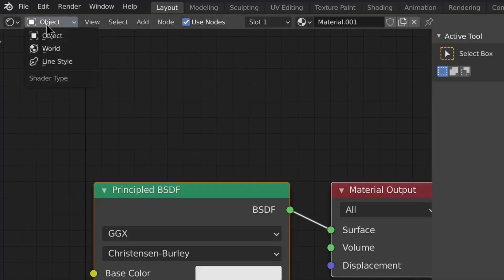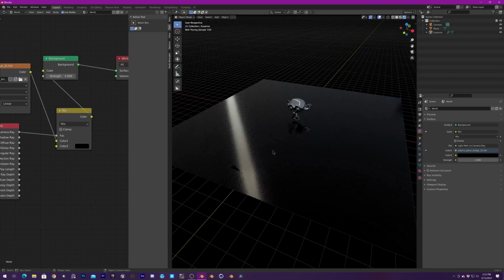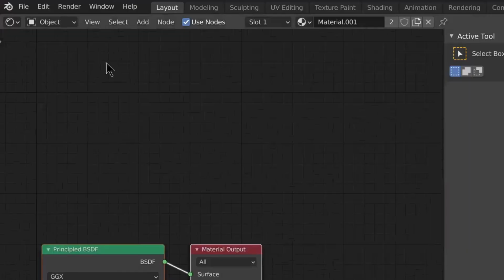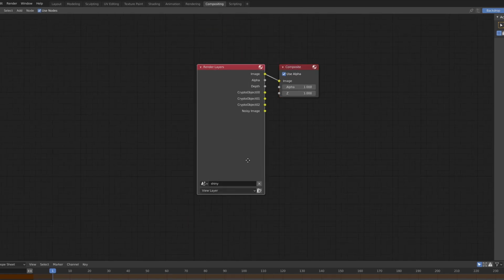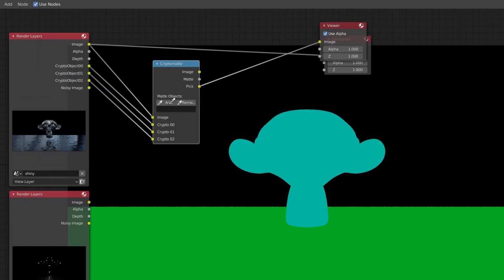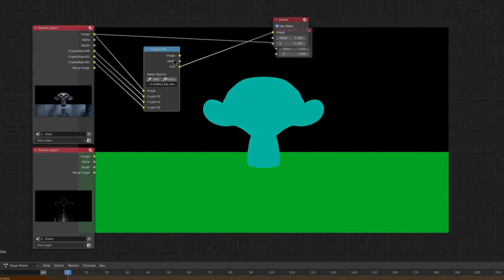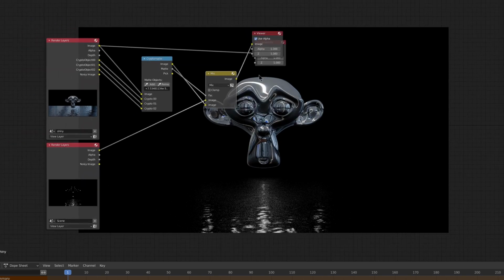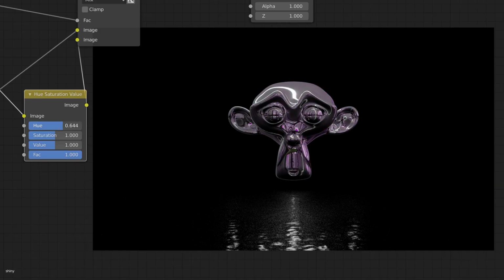HDRI reflections without HDRI lighting in Blender